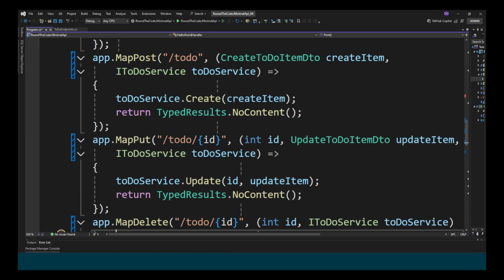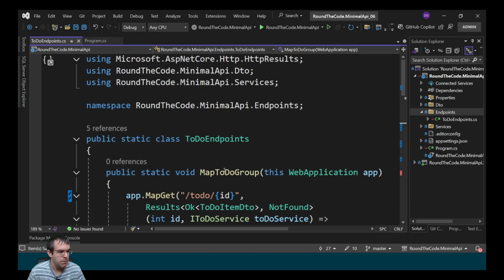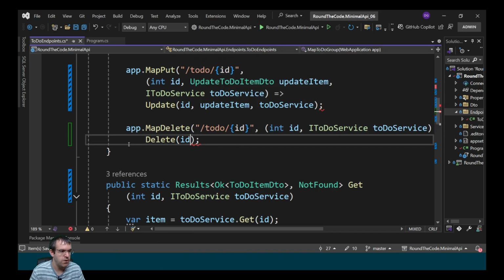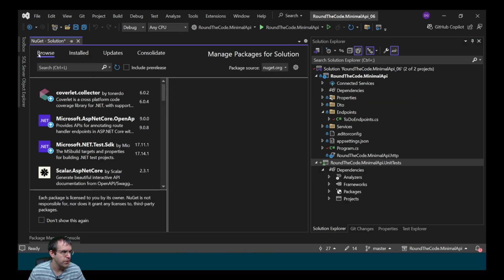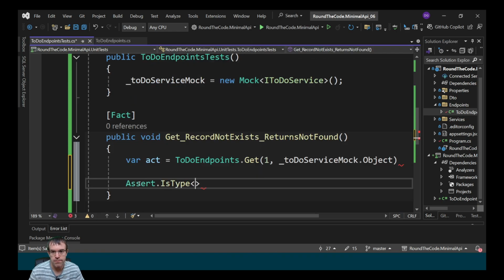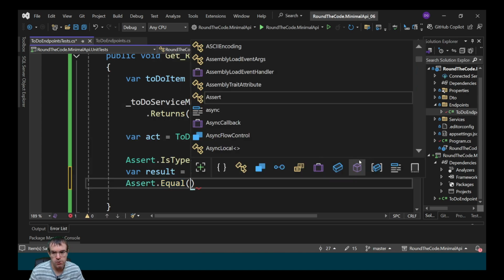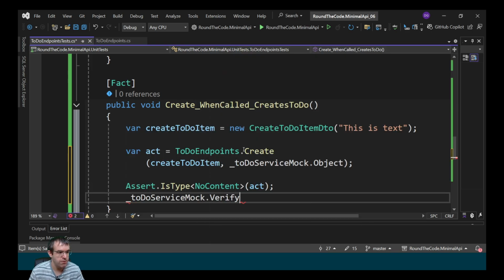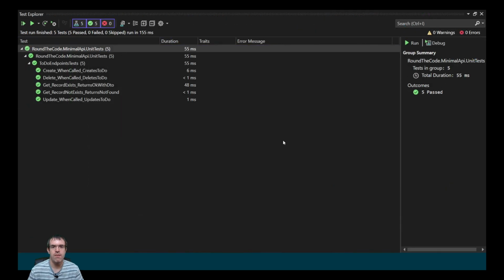How to add unit testing to Minimal API routes using xUnit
Learn how to unit test Minimal API routes in ASP.NET Core using xUnit.

In this video, you'll see how to:

● Move Minimal API endpoints out of Program.cs to keep your startup file clean
● Refactor endpoint handlers from inline lambda expressions into separate methods
● Write effective unit tests for your Minimal API routes with xUnit

By the end, you'll know how to structure your Minimal APIs for easier testing and maintainability.

This is part 6 of our Minimal API series

► Chapters
0:00 The problem with unit tests in minimal APIs
0:20 Move minimal API routes to a method
1:13 Move endpoint handlers to a method
2:19 Write unit tests
7:38 Learn more about minimal APIs